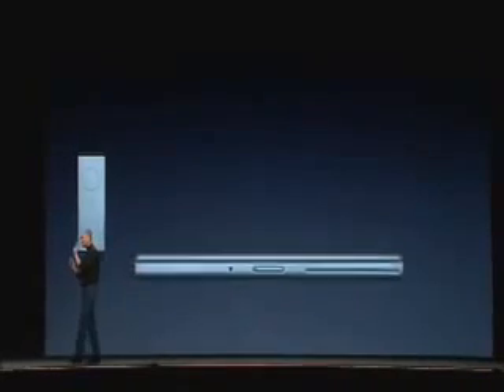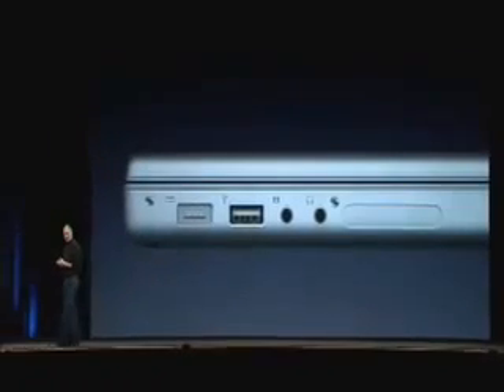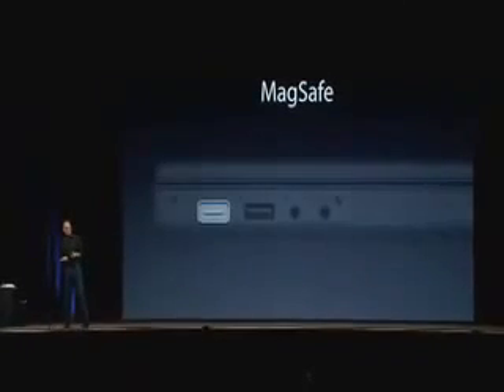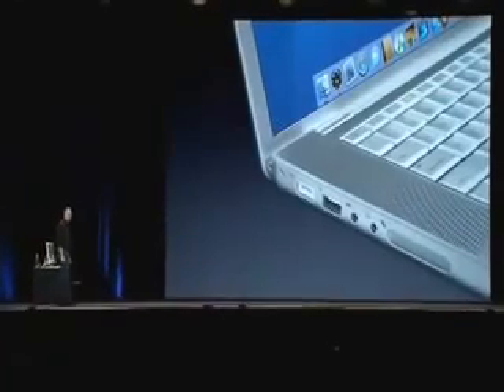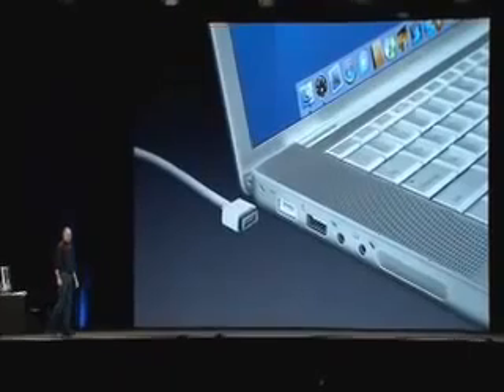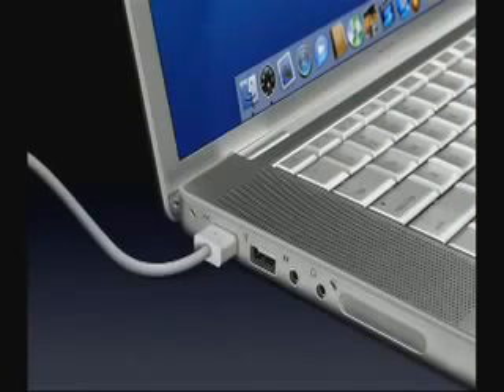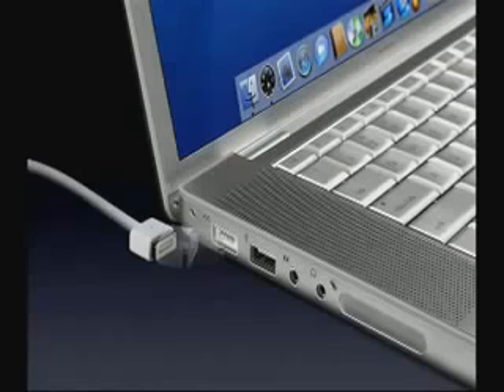Steve Jobs introduces MagSafe Power Adapter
Steve Jobs introduces Magsafe adapter.